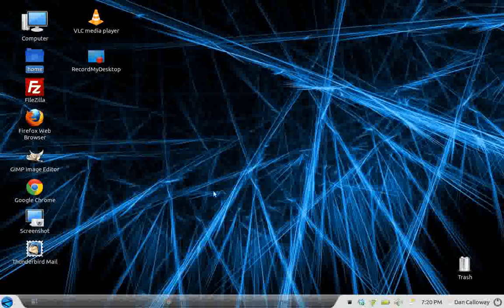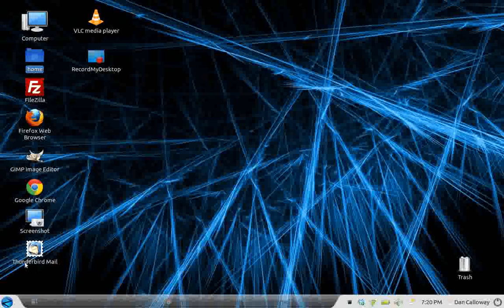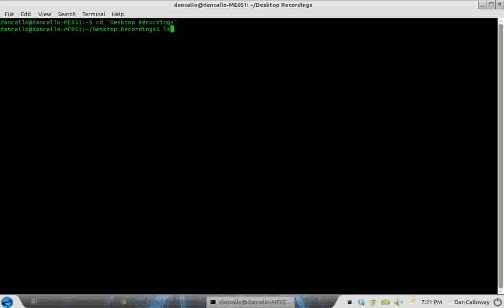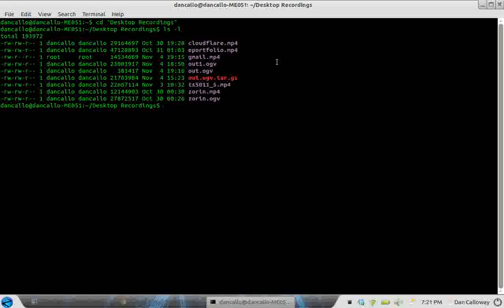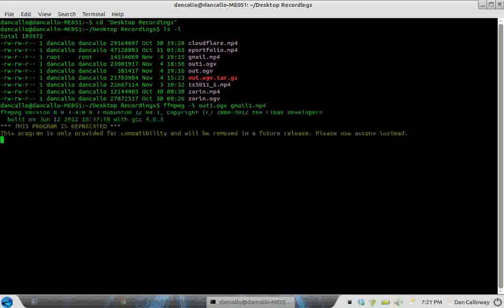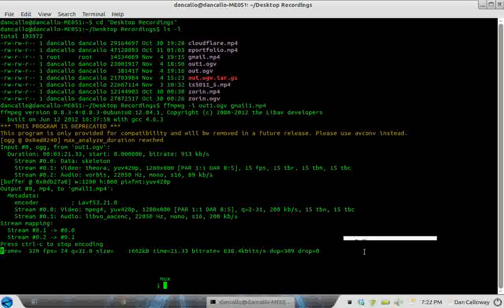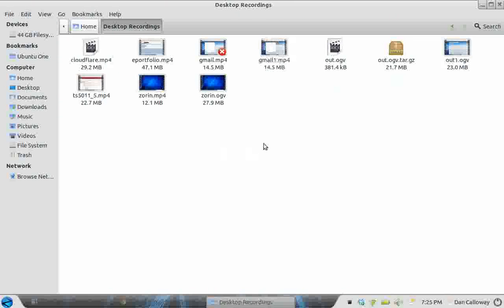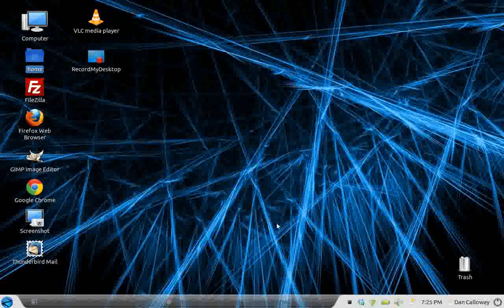Linux Video File Conversion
This video demonstrates how one goes about converting a .ogv file from RecordMyDesktop app in Zorin OS 6 Linux to .mp4 so that it is viewable in Windows Media Player 9 or Real Player.